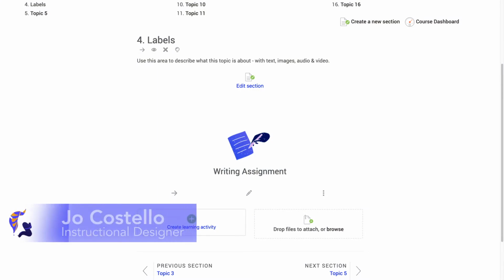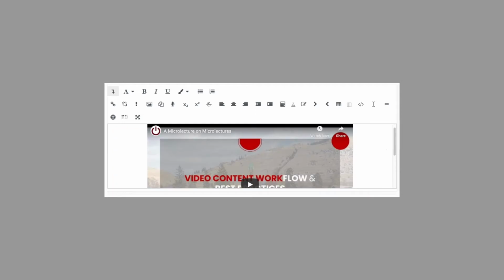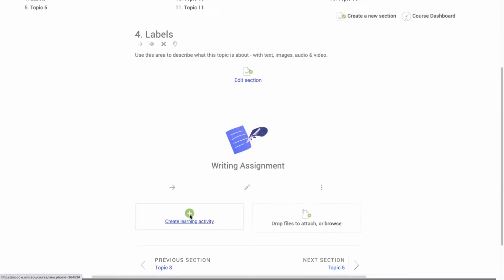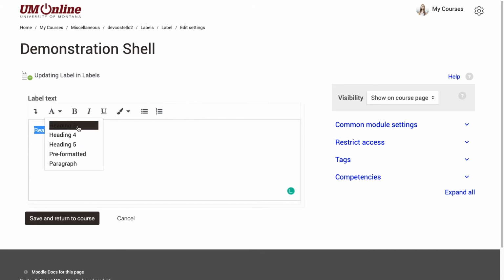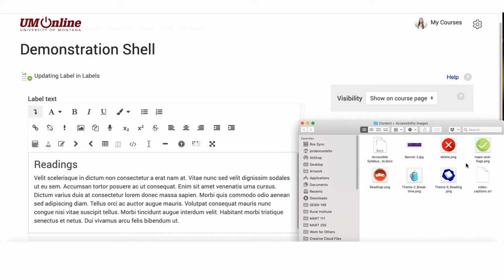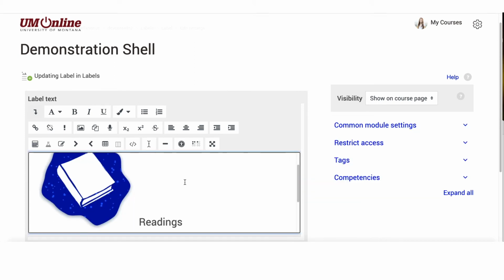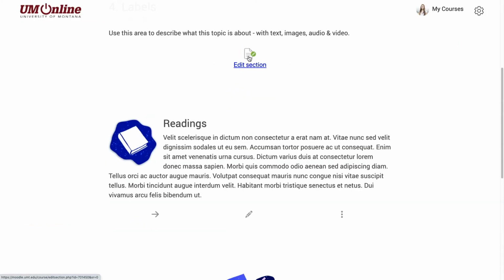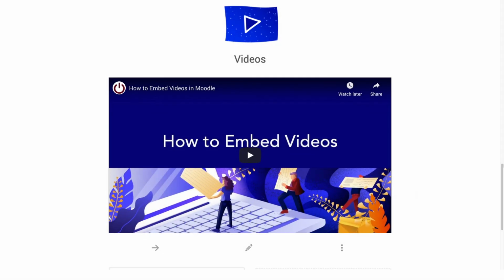The Moodle Label Resource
The simplest Moodle resource, learn how to use it effectively and enhance to your course!

This video was created for the UMOnline Course Development Tutorial. This course provides video tutorials to guide instructors through the design and development process. Contact UMOnline for guidance on designing your UMT online course or supplement!